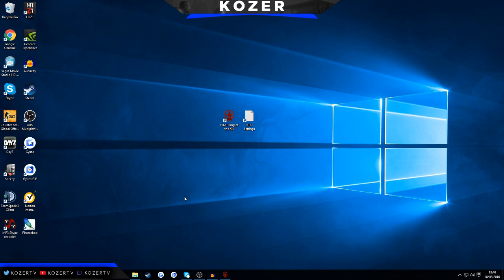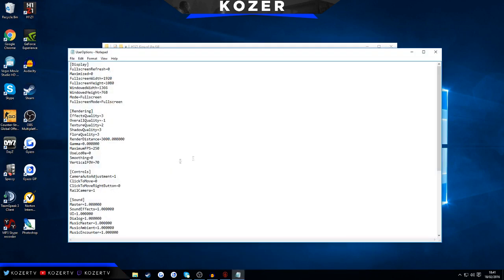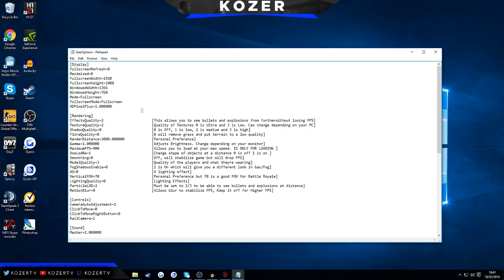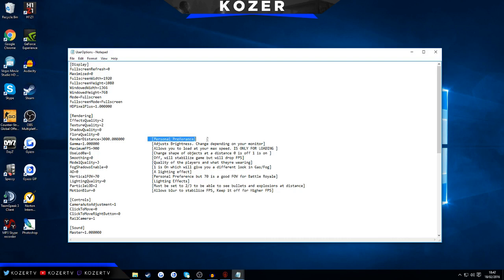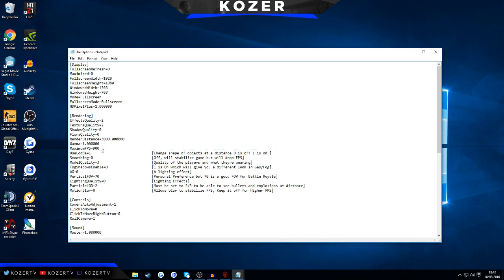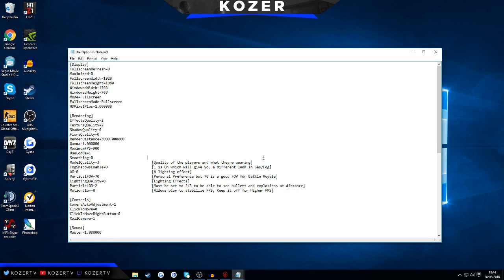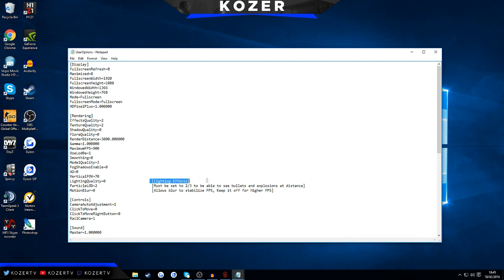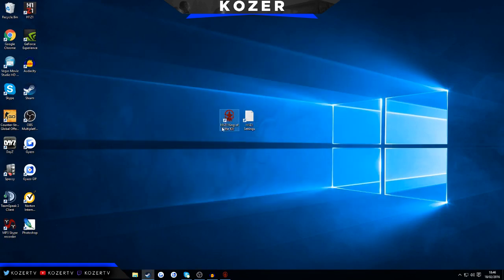H1Z1 King Of The Kill | How to change your user options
**Note if you change your mouse sensitivity / reticle copy and paste this into the document before doing this and setting as read only / or change the variables manually **
TO RESET YOUR SETTINGS SIMPLY DELETE THE USER OPTIONS FILE AND RELAUNCH THE GAME AND YOUR SETTINGS WILL BE BACK TO DEFAULT!